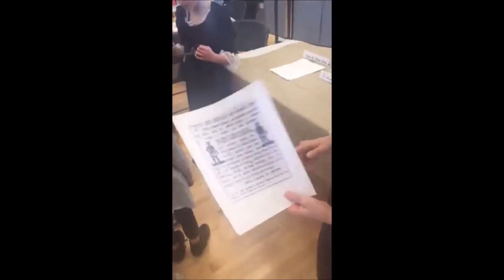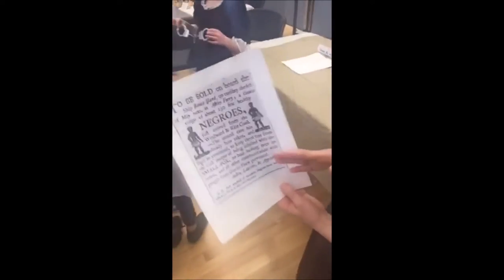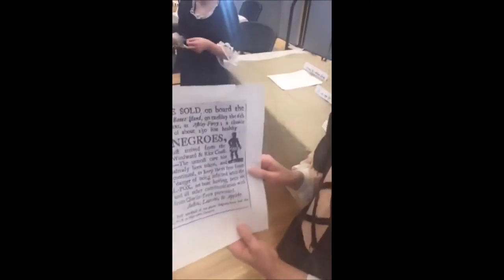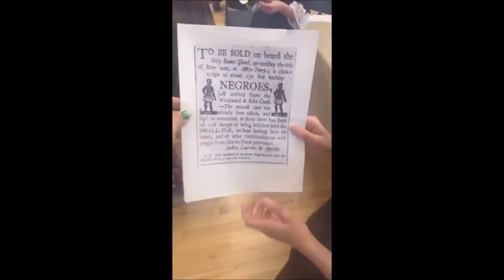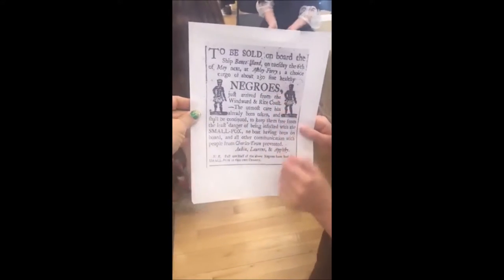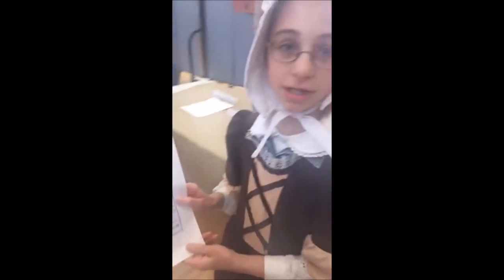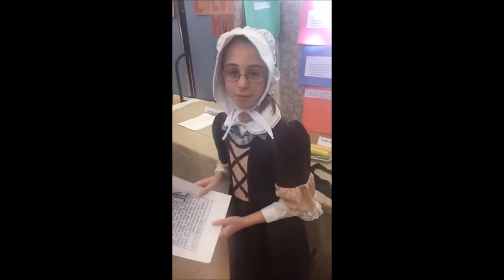Esther Miriam Performs at Gottesman RTW Academy Colonial Fair, Randolph, NJ, March 17, 2017